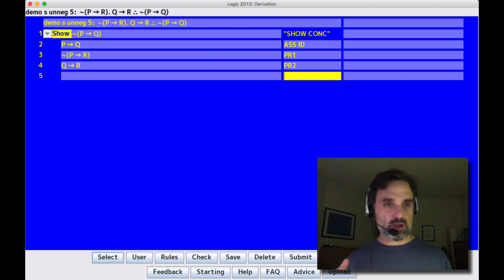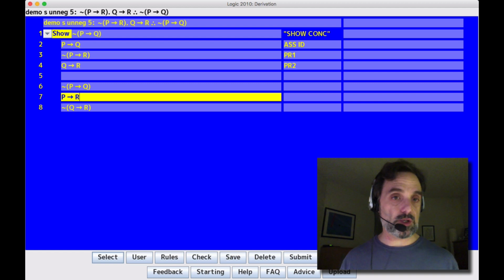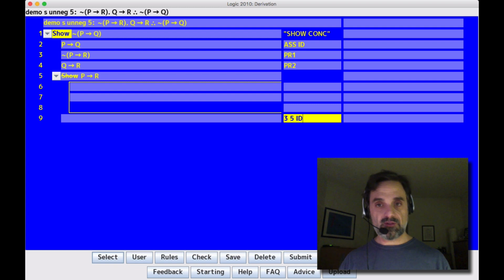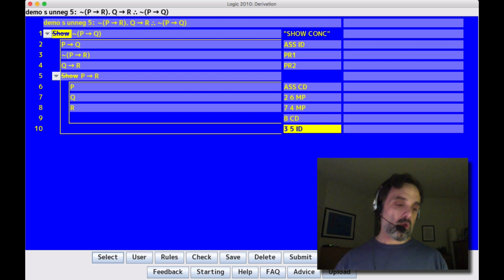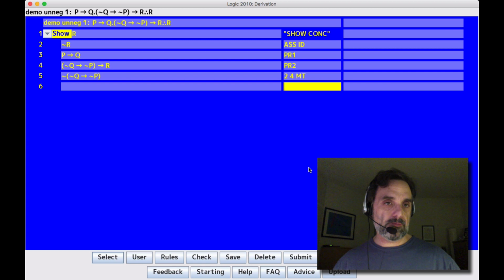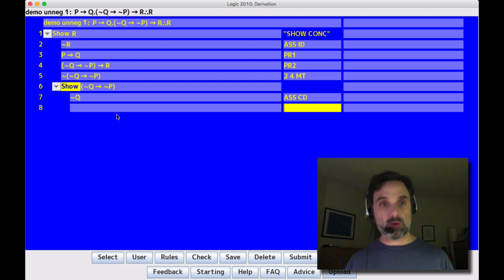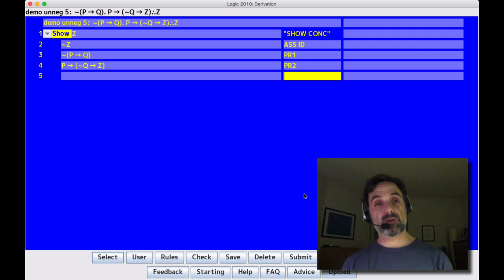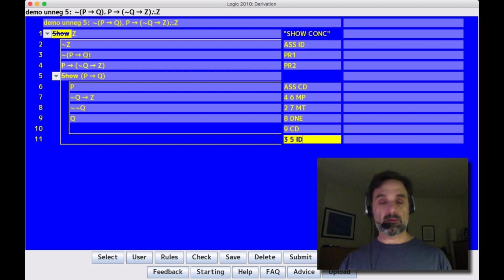Negation and ID examples 2